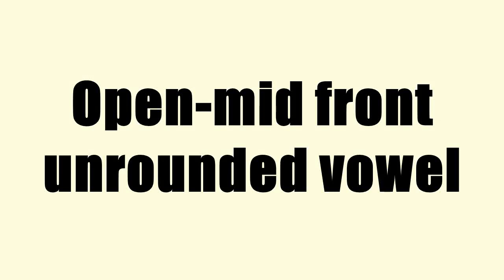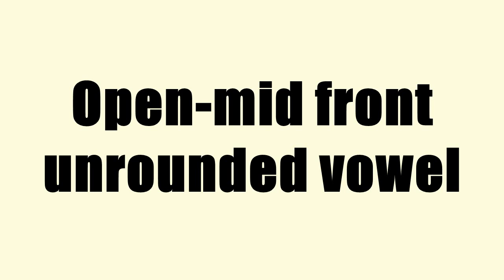Open-mid front unrounded vowel